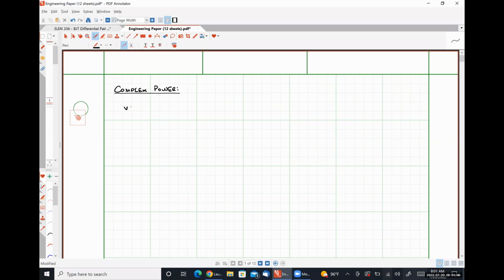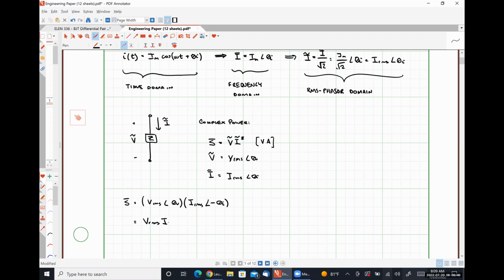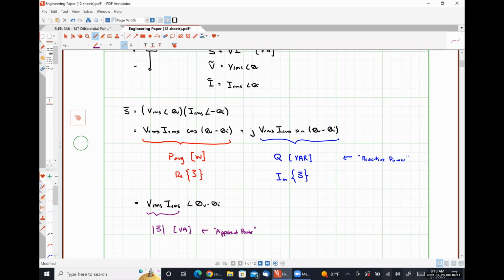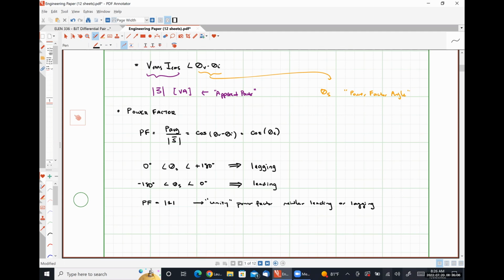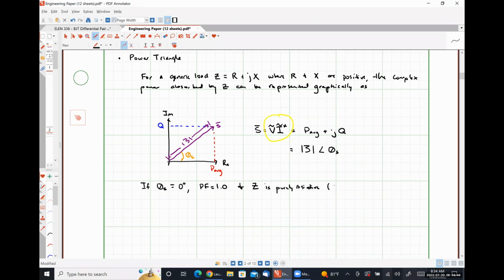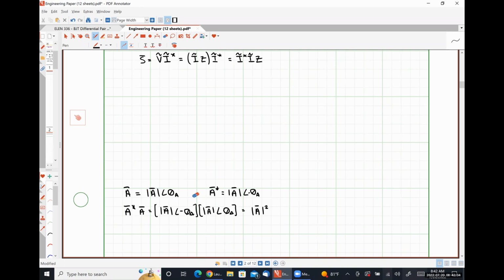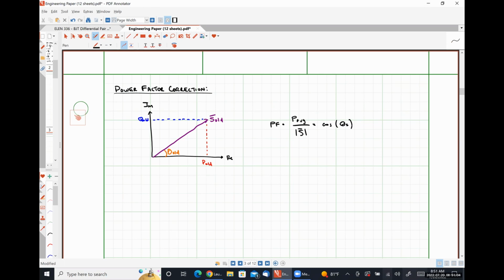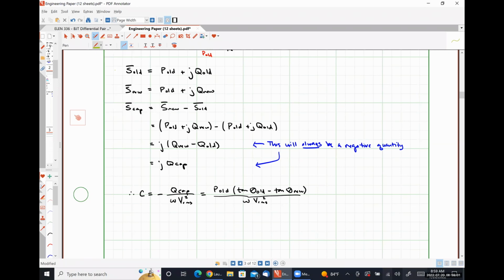ELEN 223 (Summer 2022) - Class Meeting #20 - 07/20/2022